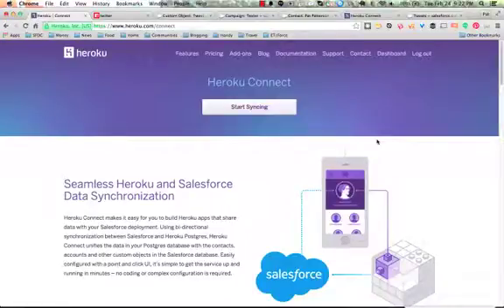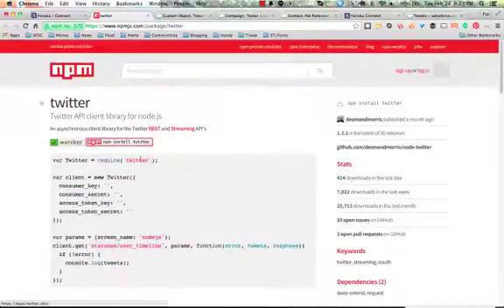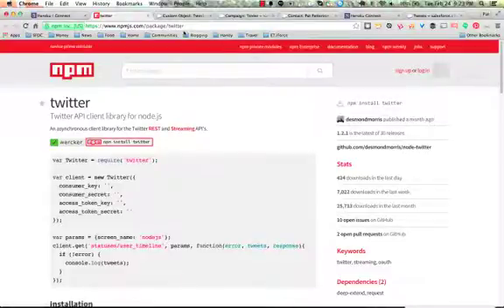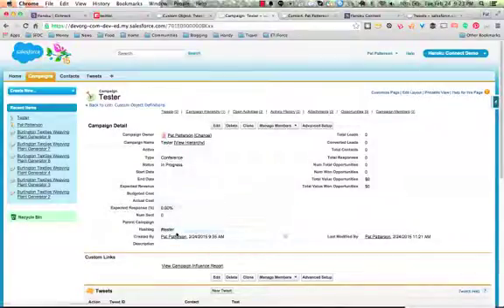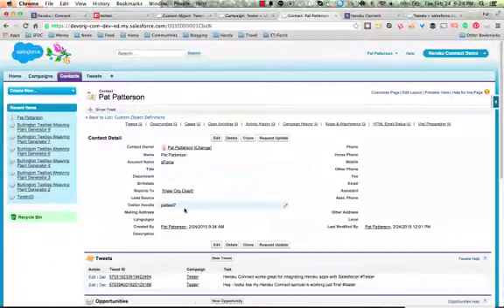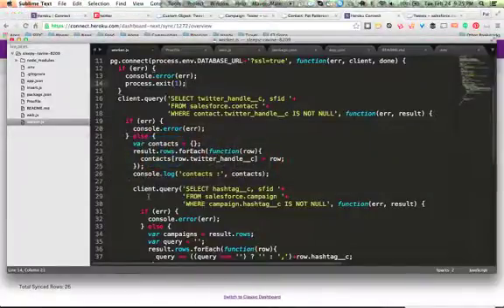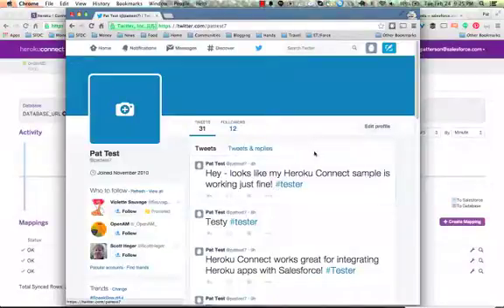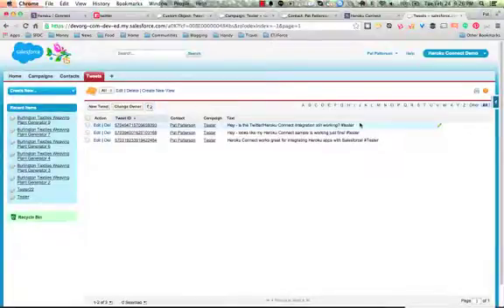Heroku Connect Demo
This short demo shows how a Heroku app can read and write Salesforce data via Heroku Connect.